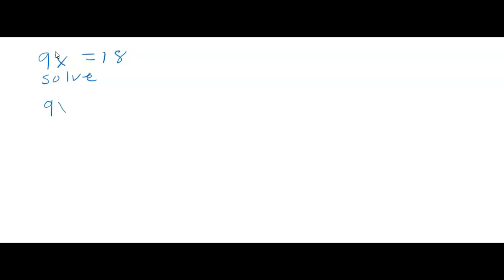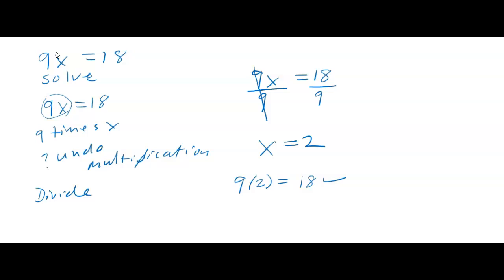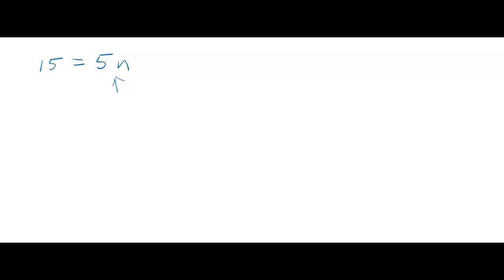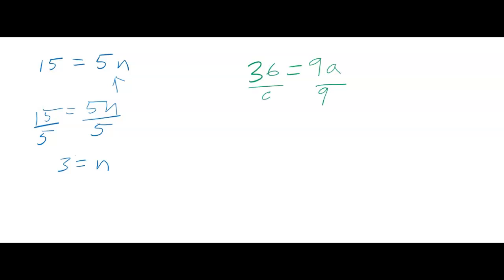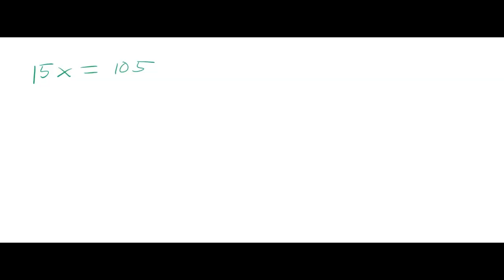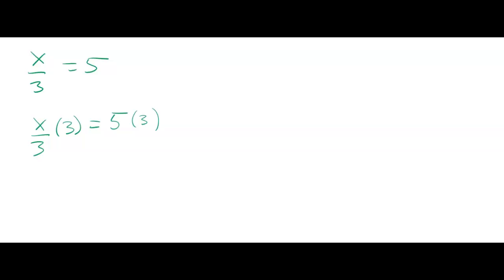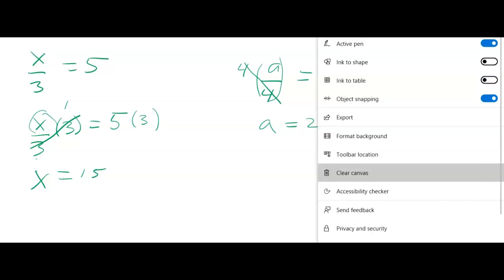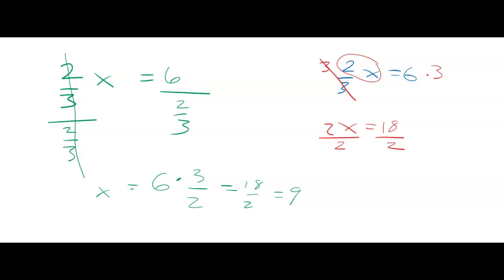solve single step mult div